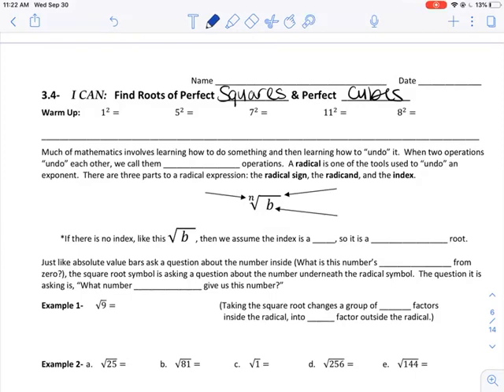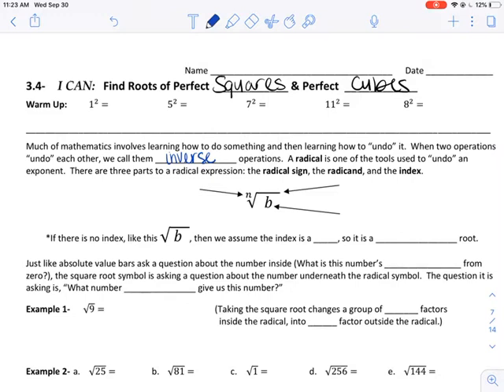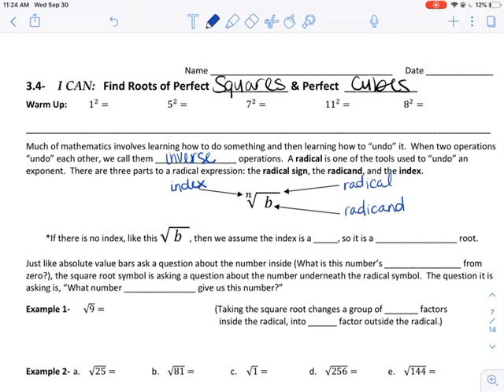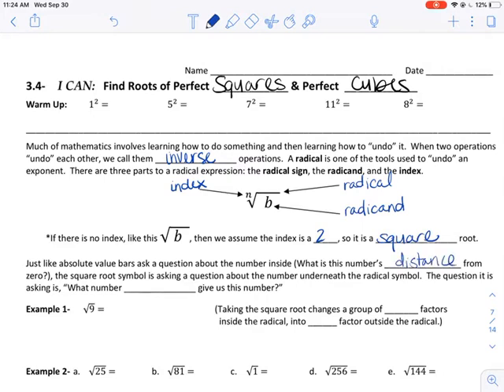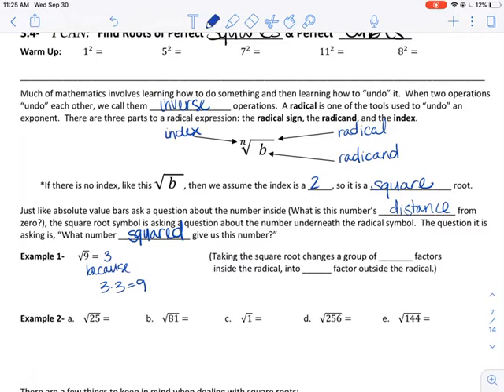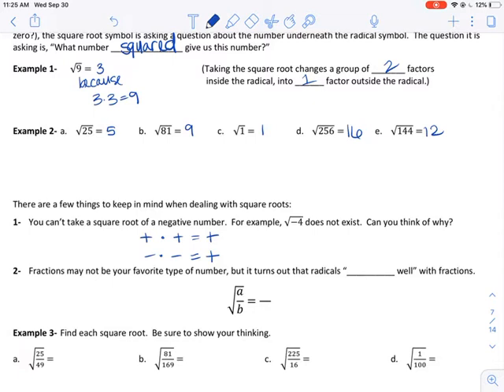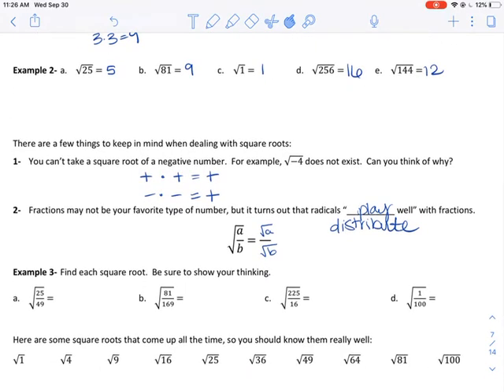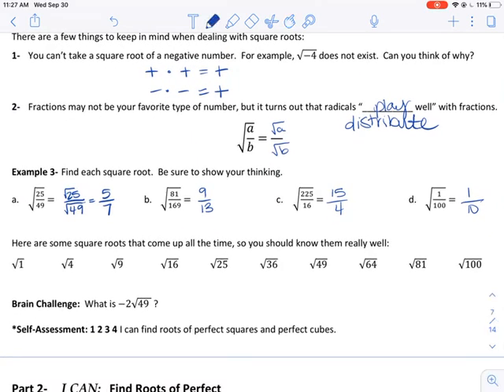Finding roots of perfect squares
We talk about how square roots are the inverse of squaring a number and begin finding square roots.